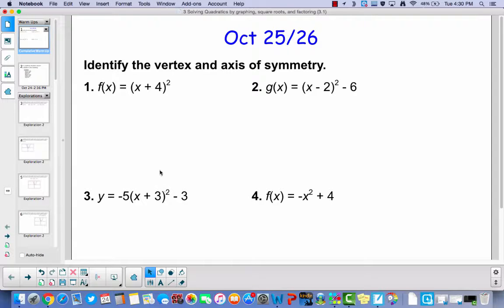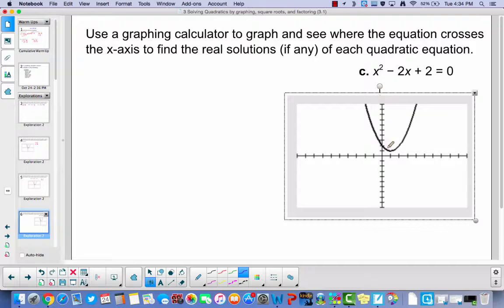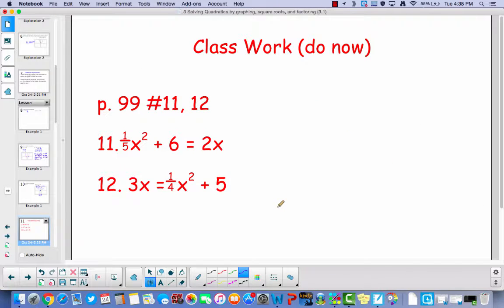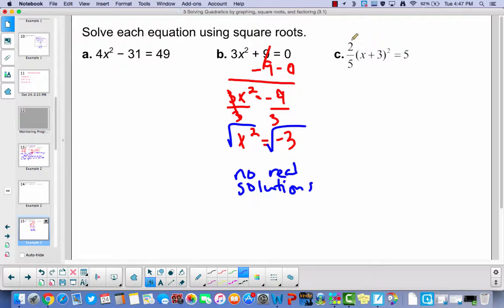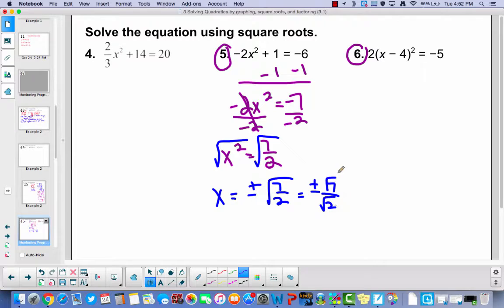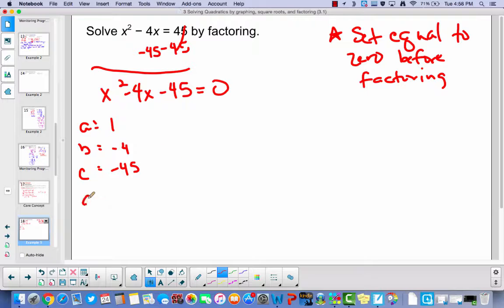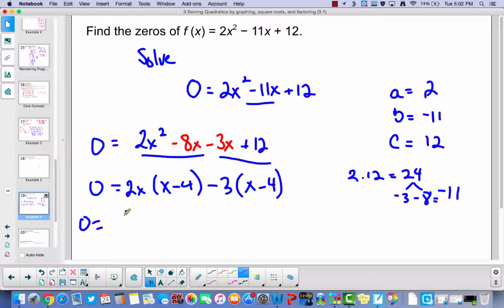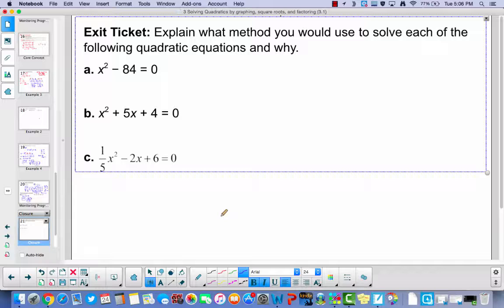Oct 25 Solving Quadratic Equations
This video shows how to use graphing, taking square roots, or factoring to solve quadratic equations